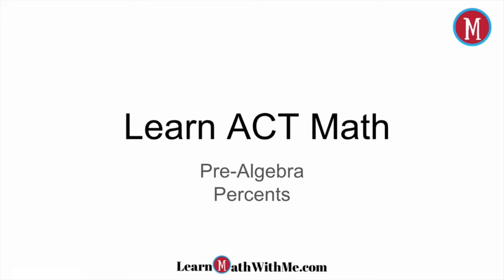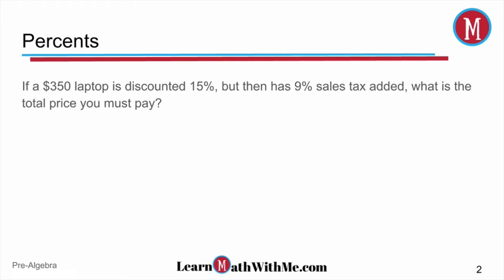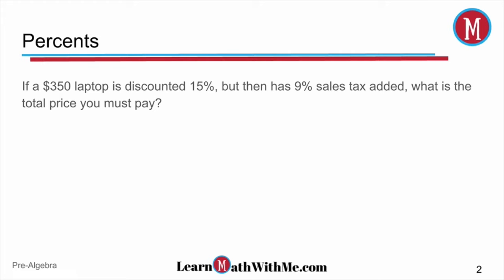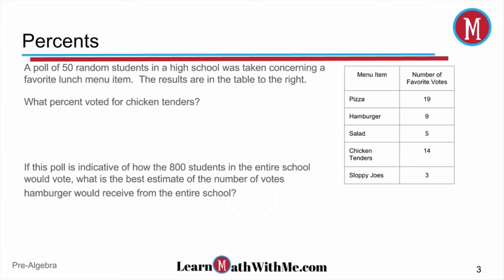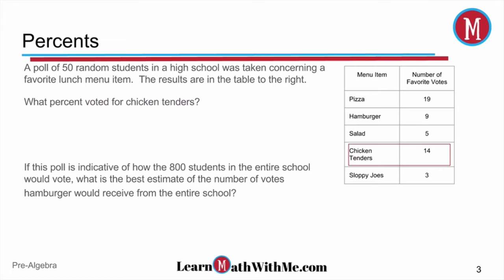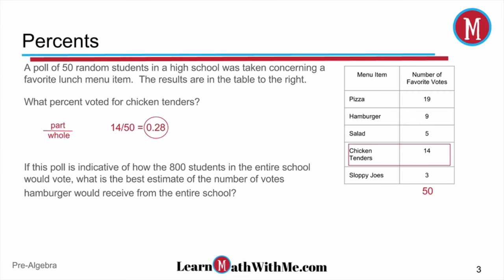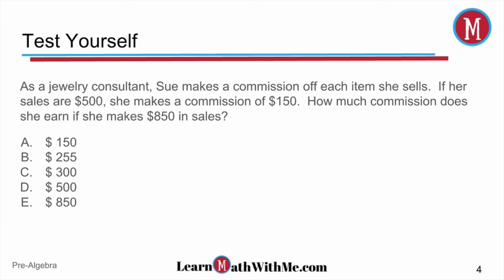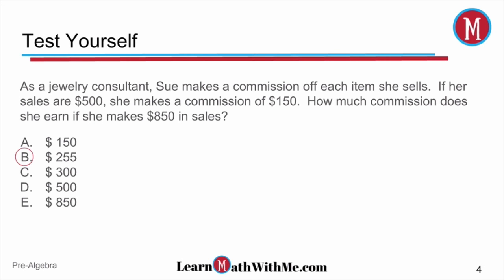How to Solve Percent Questions on ACT Math - Learn ACT Math - Pre-Algebra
You can expect to see percents in some form on the math section of the ACT.  To prepare for using percents, I have worked several examples that make use of percents in the the form of cost discounts, tax, and sales commission.  Also, I work an example using voting/polling to determine percents of the total.